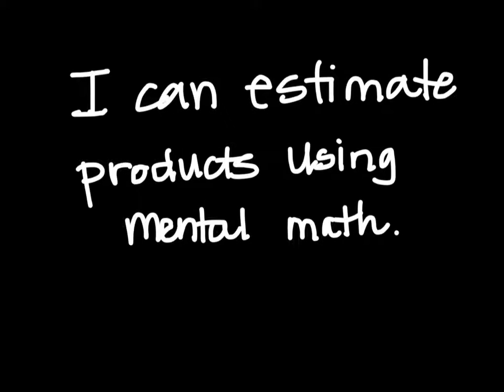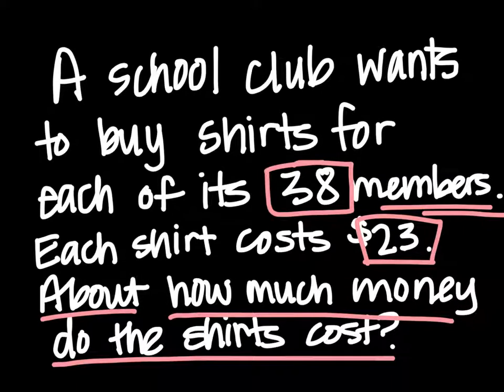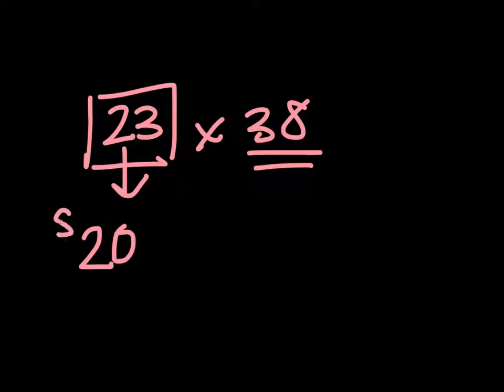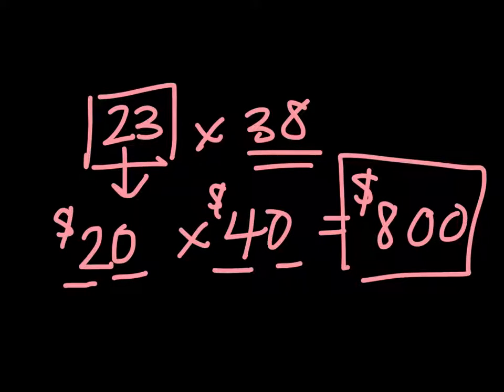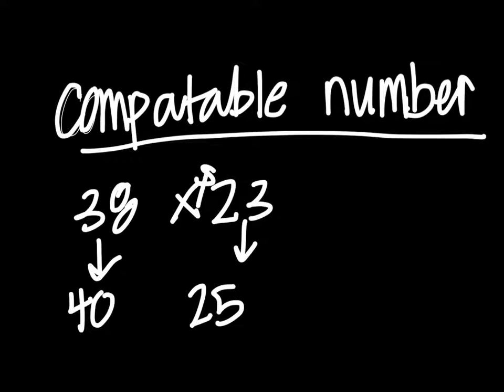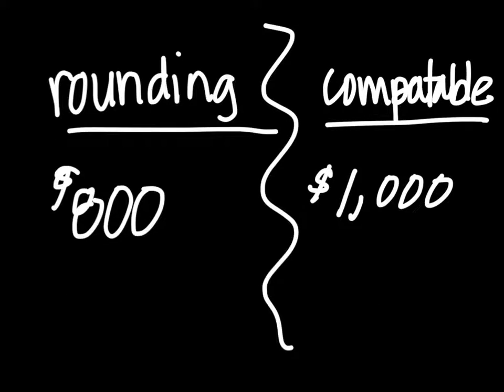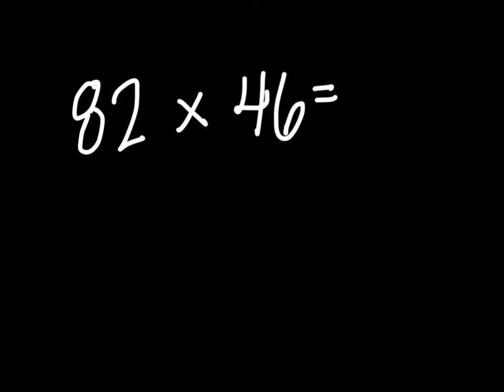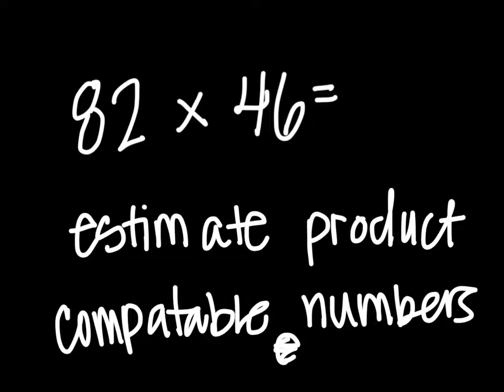estimation and multiplication